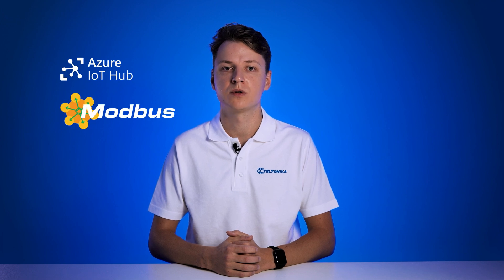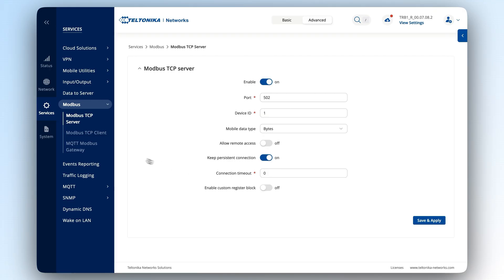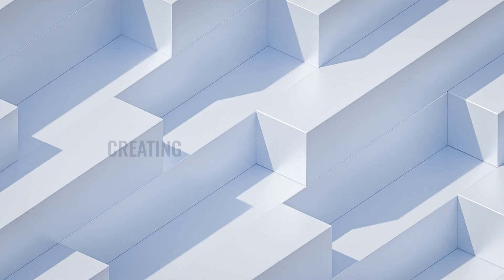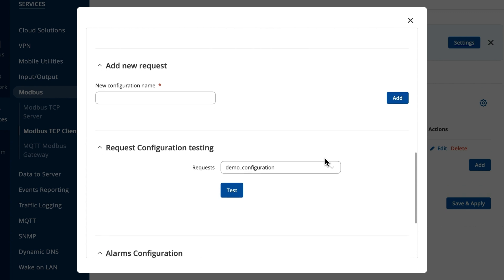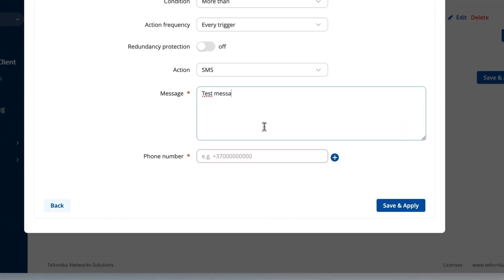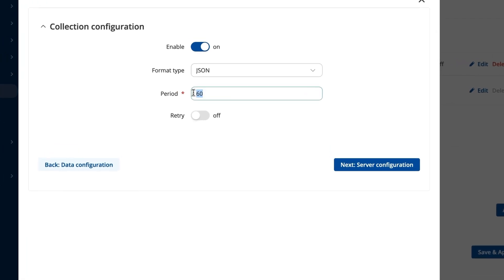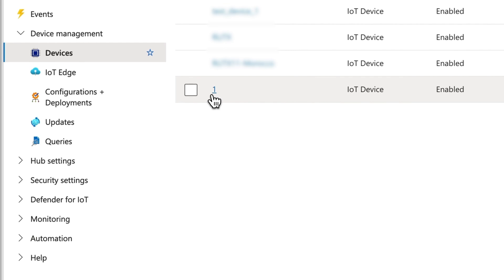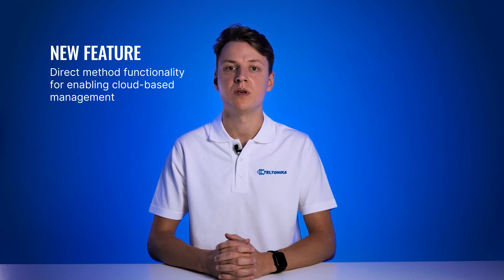How to Send Data to Azure IoT Hub Using Modbus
In this tutorial, learn how to seamlessly connect your IoT devices to the cloud using Modbus and Teltonika TRB140 gateway. We walk you through configuring Modbus TCP Server and Client, setting up data requests, testing, and sending data to Azure IoT Hub. Whether you’re new to cloud solutions or looking to streamline your business operations, this guide covers everything from initial setup to cloud integration.

🔹 What You’ll Learn:

Configure Teltonika routers and gateways with Modbus
Set up data collection and requests
Establish a secure connection to Azure IoT Hub
Leverage the latest RutOS 7.08 updates, including new connection methods and cloud management
For more details on the Modbus data types, please check out our Wiki

Now, if you want to know how to configure everything on the Azure IoT Hub end, we highly suggest checking out the dedicated tutorial on our Wiki

Timestamps:
0:00 Introduction
00:44 Installing Azure IoT Hub Package
01:19 Configuring Modbus TCP Server
01:28 Configuring Modbus TCP Client
02:37 Creating Data Collection Request
03:40 Testing Data Collection Request
04:02 Setting Up Alarms for Data Requests
05:04 Establishing Data Connection to Cloud
06:30 Setting up Your Azure IoT Hub Account (Link in Description)
07:26 Checking data transmission
07:56 RutOS 7.08 Updates for Azure IoT Hub
08:25 Outro